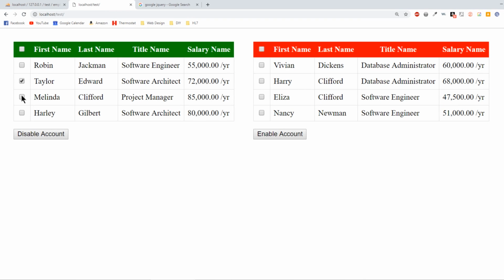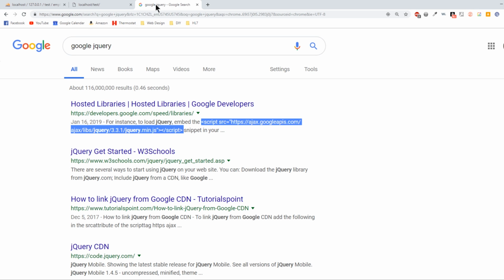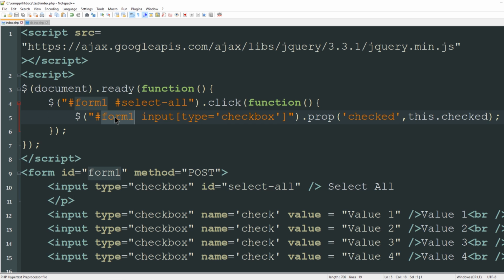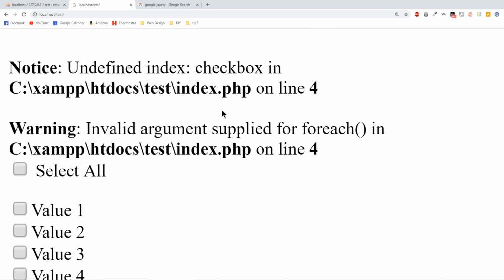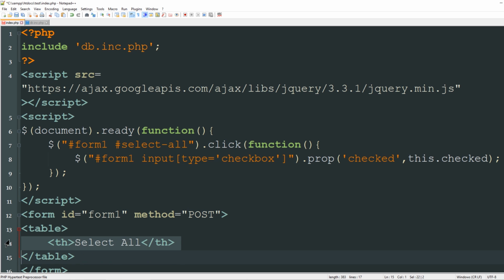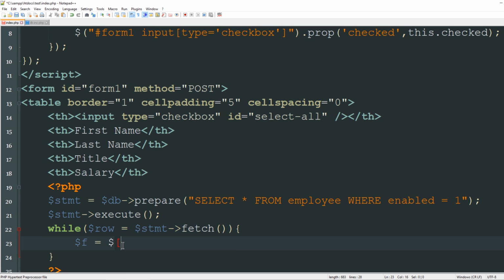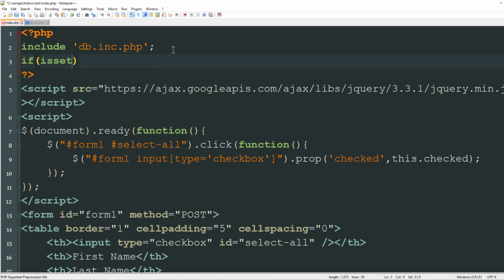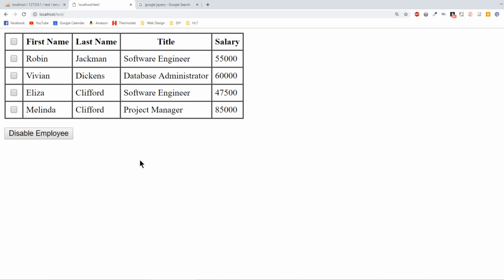Select All checkboxes and processing